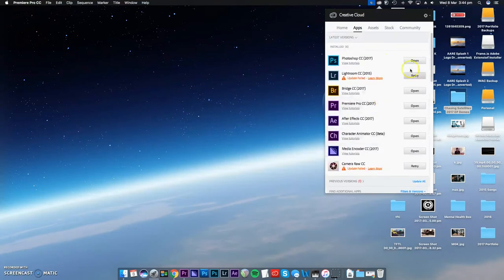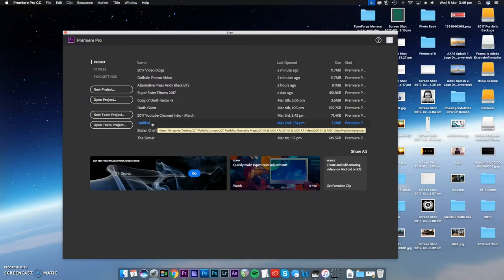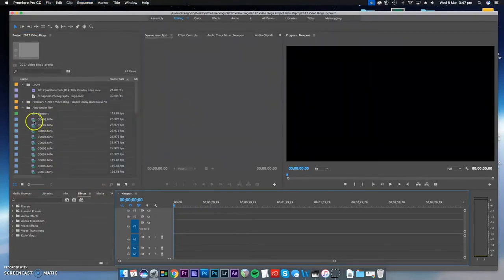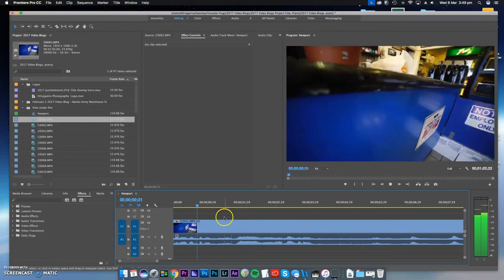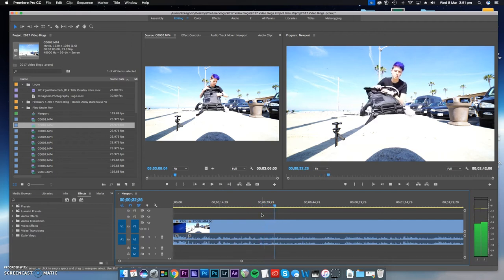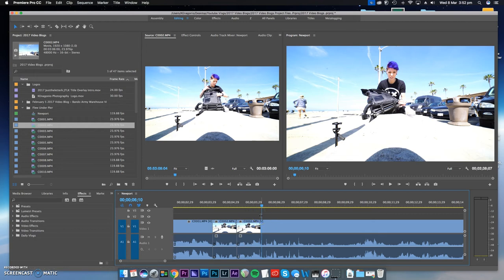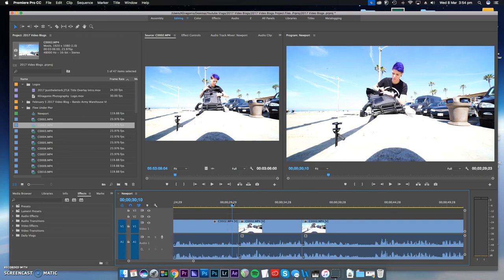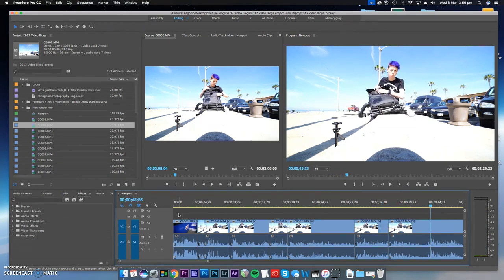How To Edit A Youtube Vlog | Film Tutorial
Want to get into vlogging but you're not sure how to edit your video the way your favorite Youtubers do? Watch this tutorial and start editing like a badass!

Pre Order a Tshirt or order my photo book No Tracers - An Urban Explorer's Diary today

If you are into urban exploration or kickass photography, check out No Tracers - An Urban Explorer's Diary. It's chock full of high res photographs from abandoned places all over the world and it also has diary entries from my various explorations from California to Portugal! I have been exploring with a camera for the past three years and I've always wanted to make a coffee table book, so this was my opportunity to print out some of my favorite work from my favorite abandoned places and I can't wait for you to get your hands on a copy of it.

My 2019 KIT for Filmmaking, Photography & Vlogs:
My Drone
Handheld Stabilized camera
Main Vlog Camera
Wide Angle Lens
Pretty art lens
3 legged tripod
Portable Solar Charger
Magic Backpack

Rode video mic
Skullcandy Headphones
My audio recording setup

Marius, Tony, and Slash